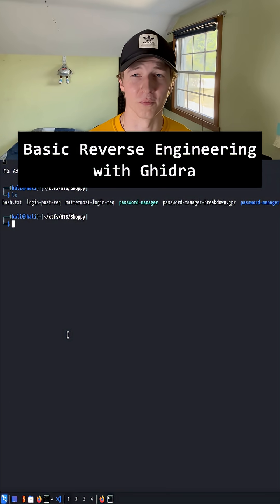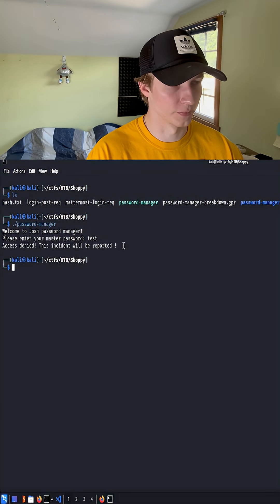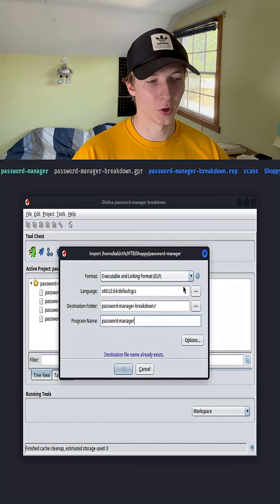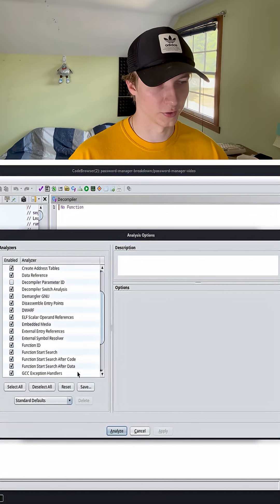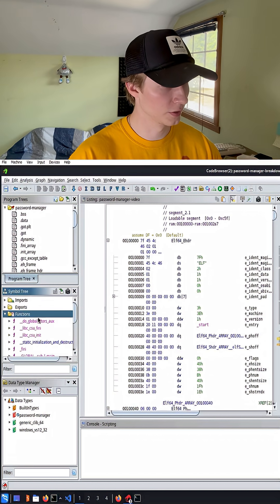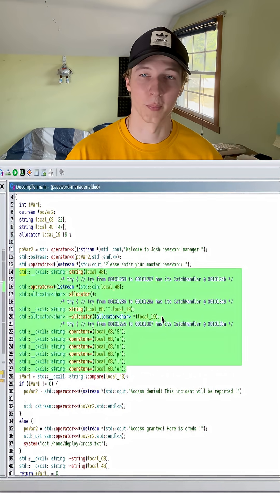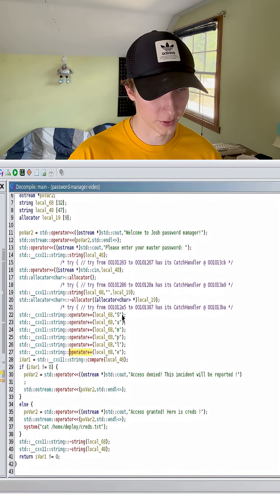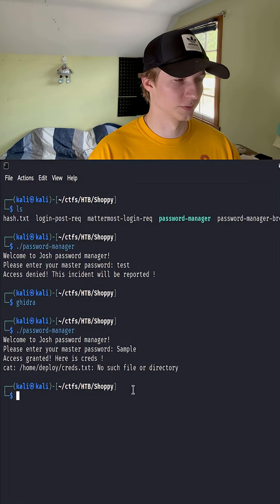Reverse Engineering Made EASY with Ghidra! 🔍 | Beginner Tutorial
Want to learn reverse engineering but don’t know where to start? In this short, I’ll show you how to use Ghidra, the free reverse engineering tool developed by the NSA, to analyze programs and understand how they work.

🔧 What you’ll learn:

What Ghidra is and why it’s used

Basic reverse engineering concepts

How to load and analyze a binary

This is a beginner-friendly introduction to reverse engineering with Ghidra. Perfect for cybersecurity students, ethical hackers, or anyone curious about malware analysis!